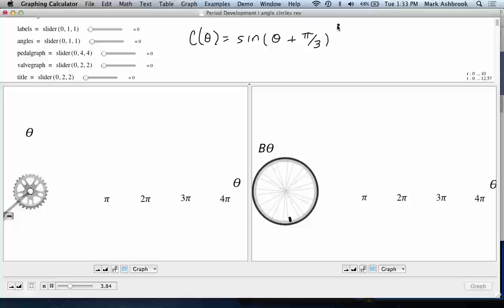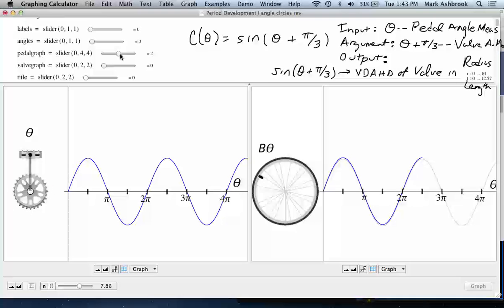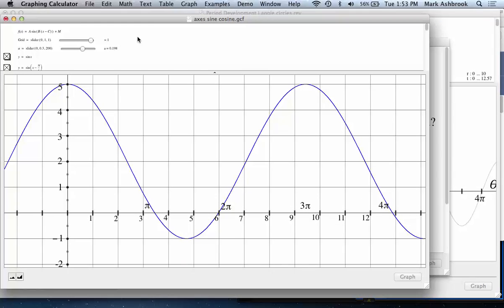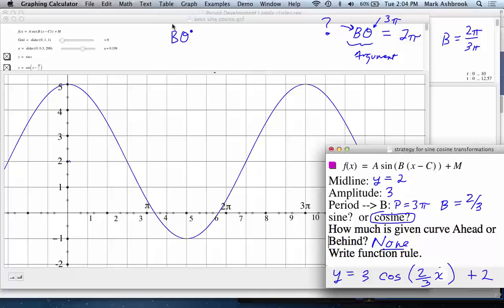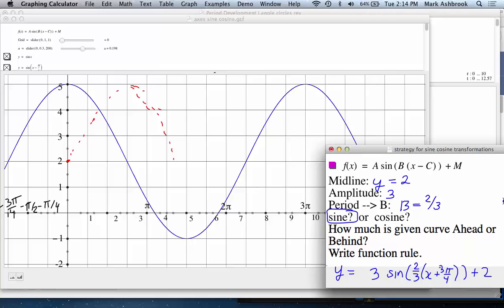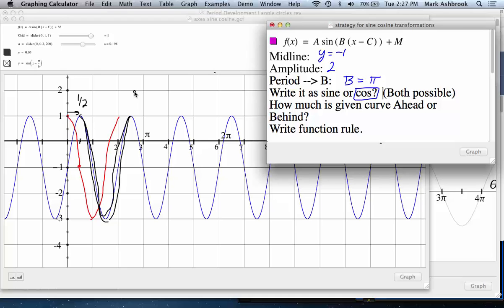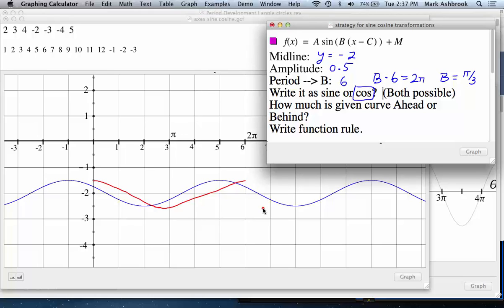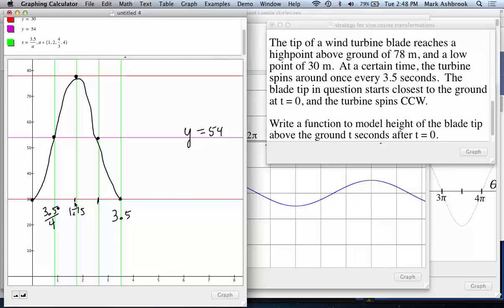MAT 171 Tu Apr 15: Transformations of Sine Cosine